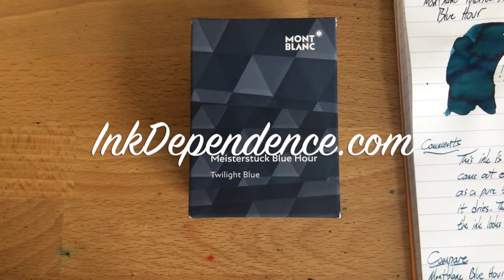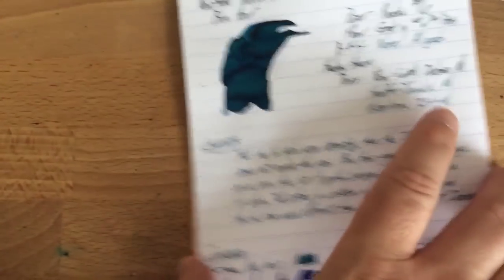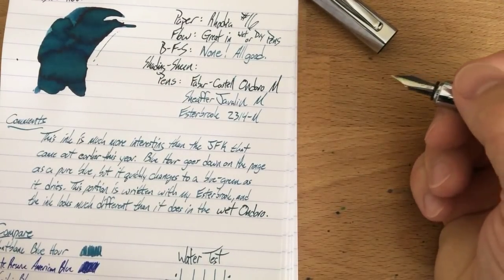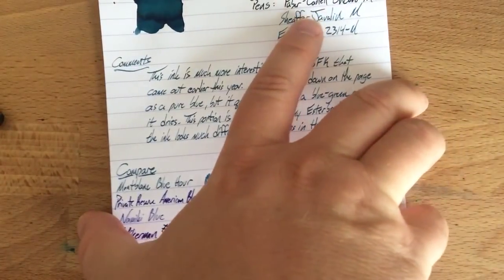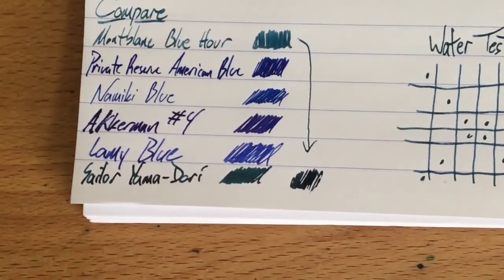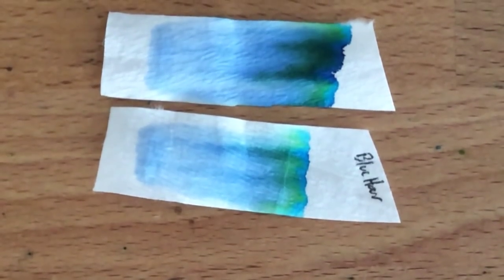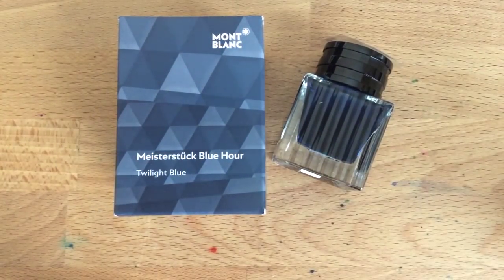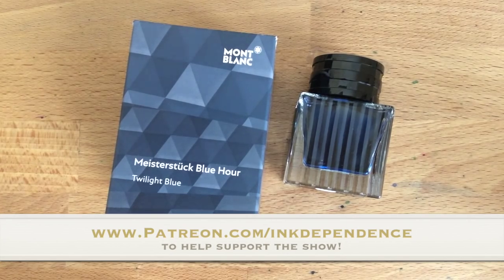Montblanc Blue Hour Ink Limited Edition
Video review and water drop test of this awesome fountain pen ink.